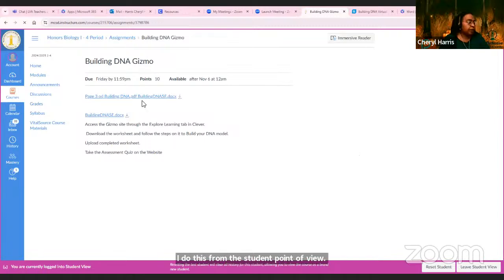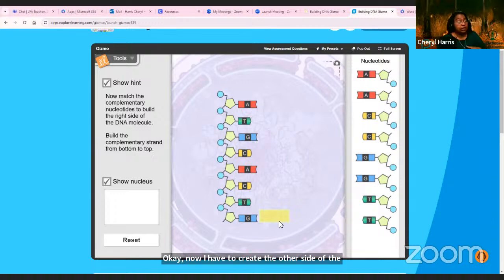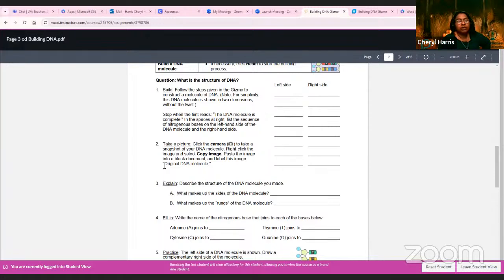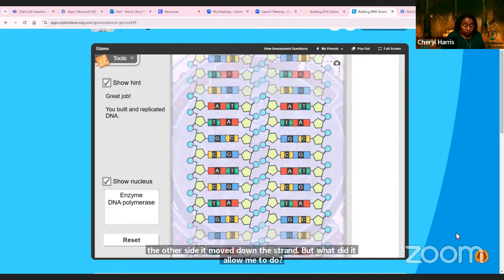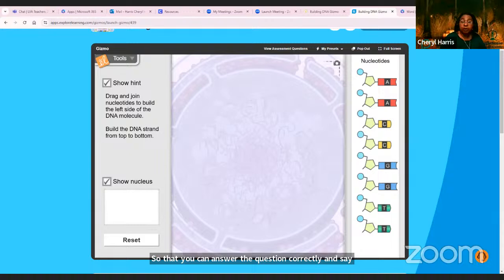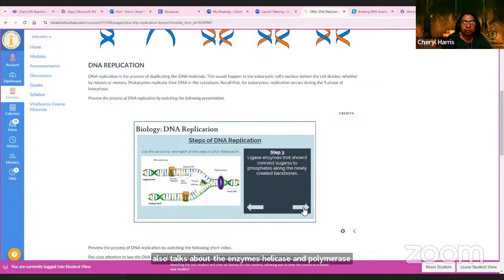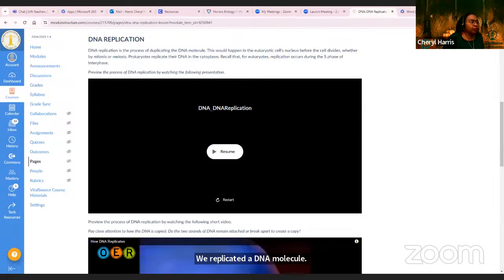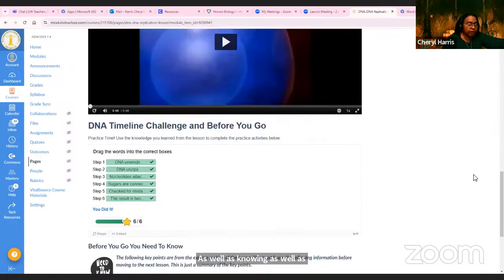Ms Harris's Zoom link